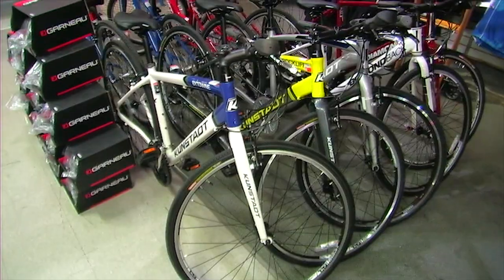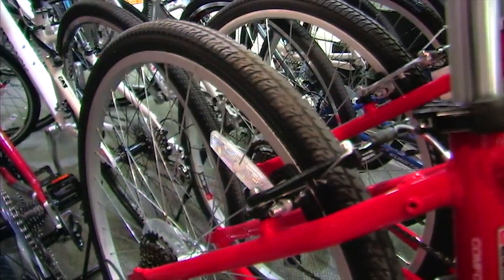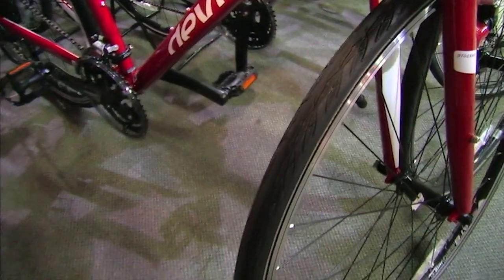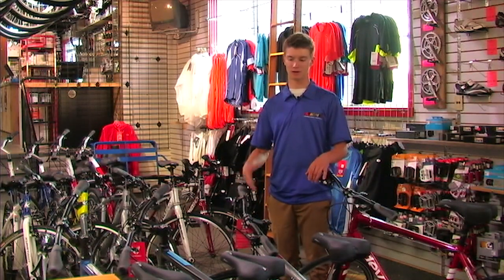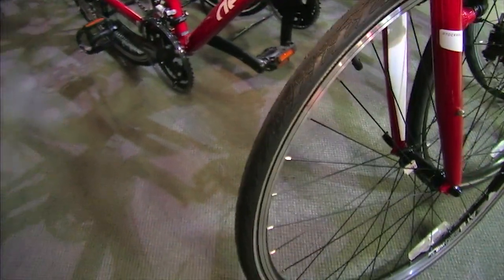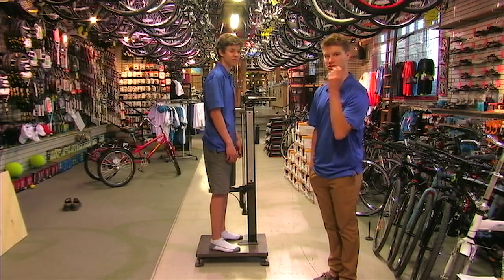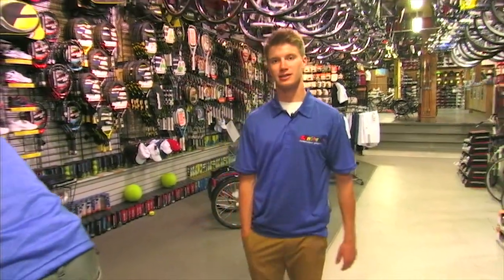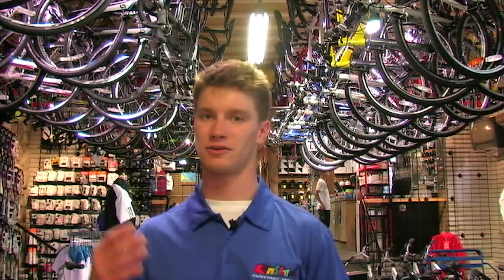Hybrid Bike Guide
In this video, featuring Matt Polson and Peter Kunstadt of Kunstadt Sports, you will learn the major points of a hybrid bike, what is available and what to look for to meet your needs.

for more great content, How-To of Skiing guides, Ski Resort Tours and Behind the Scenes features.